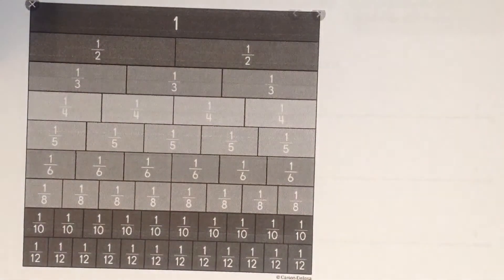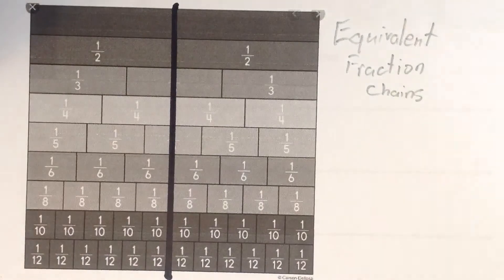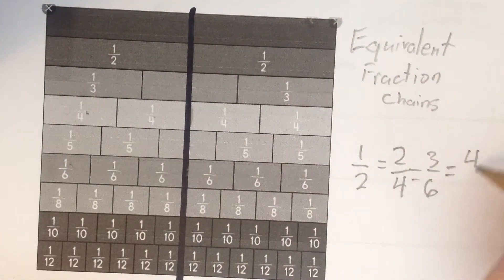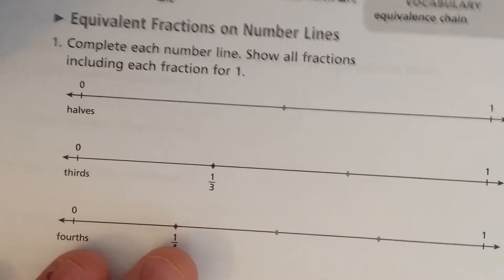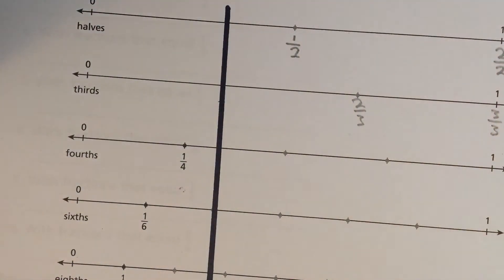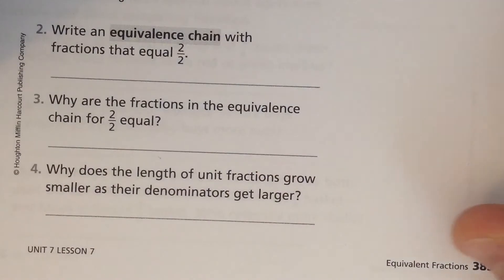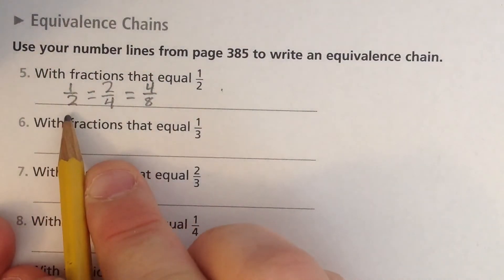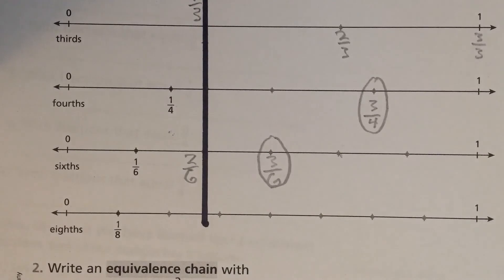March 24, 2020